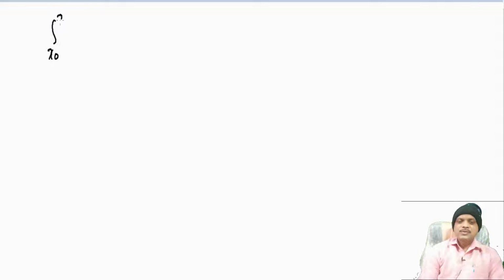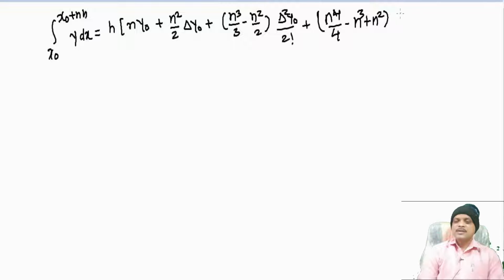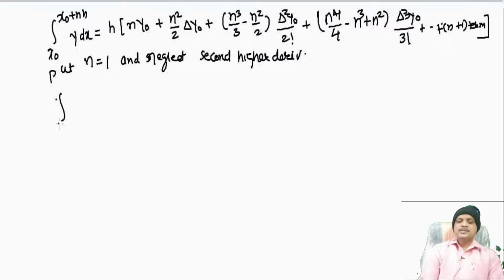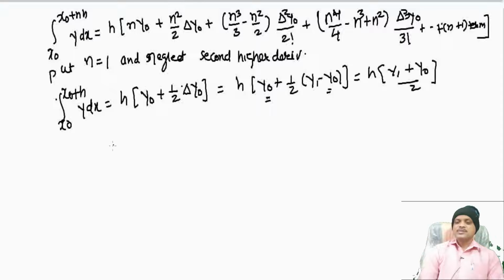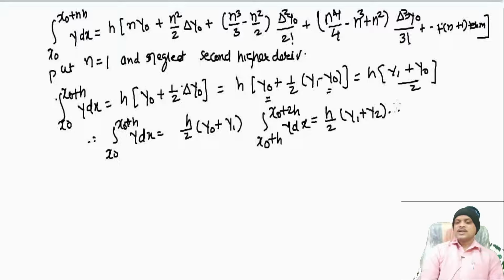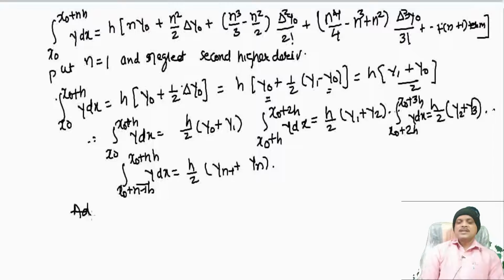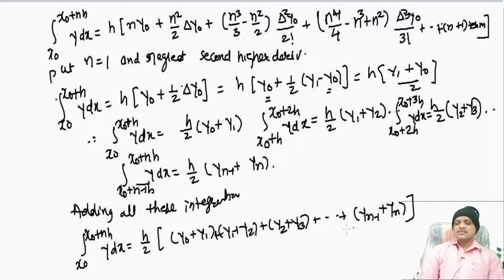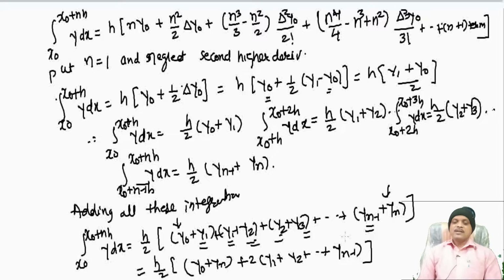Numerical Analysis L#30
Trapezoidal rule is derived